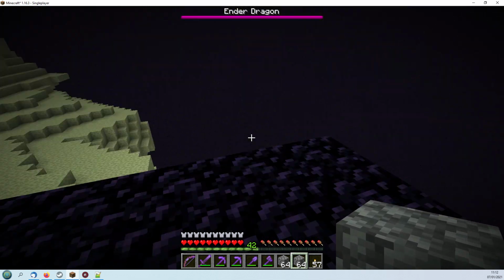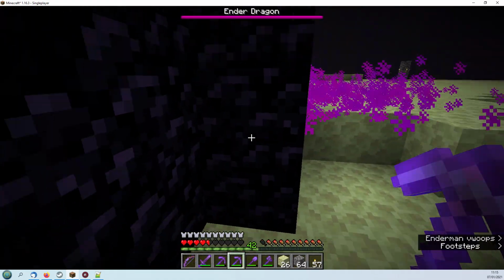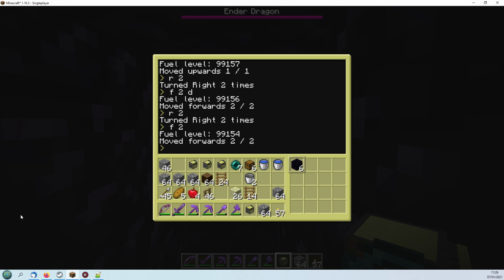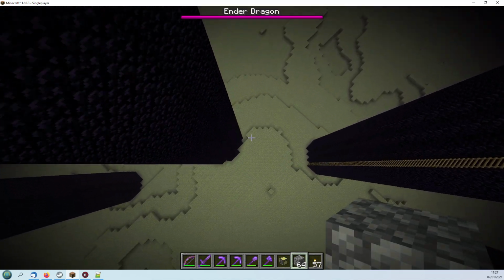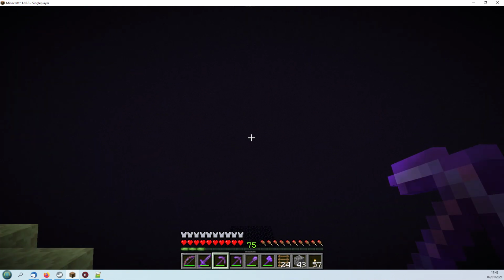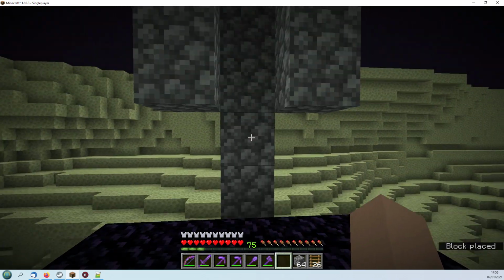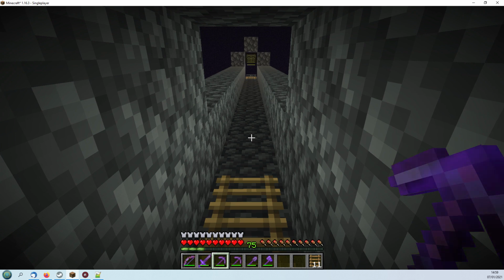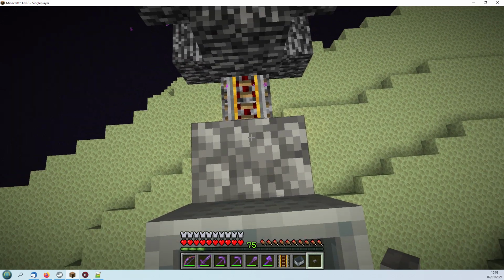Minecraft Computercraft: Essential Survival Toolkit Episode 15: End World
This episode shows how to use the turtles to create bridges over the islands, tunnel through the obsidian pillars to get to the crystals, and construct a ladder to the new portal that appears after the Ender Dragon is defeated.

EDIT:

Pastebin has banned my Inksaver (Pro) account with no warning or explanation.
I guess the amount of Lua, Python and C# code was too much for them, and none of them involved "Get rich quick" posts, so it was doomed.

This one can be obtained from a new (free) Pastebin account with pastebin run 4GxQAwN but the interface will not match the one shown in this Youtube series.

If you are on a server, where you cannot directly access the ccTweaked directories try this:

1. Start the lua interpreter in the turtle
2. enter the following code, line by line:

response, message = http.get(url)
data = response.readAll()
response.close()
f = fs.open("tk.lua", "w")
f.write(data)
f.close()
exit()

This should download the file as tk.lua

ALTERNATIVE if you are NOT on a server
download or copy/paste the file and place it in the turtle folder directly
It should be named tk.lua

Run tk.lua and it will automatically download all other files needed from Github